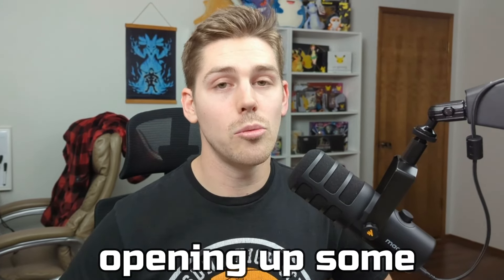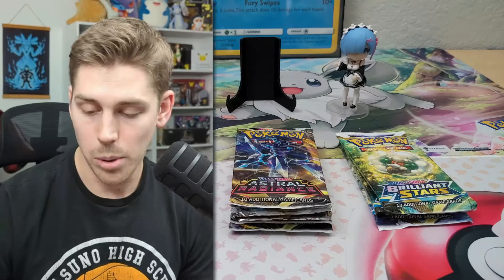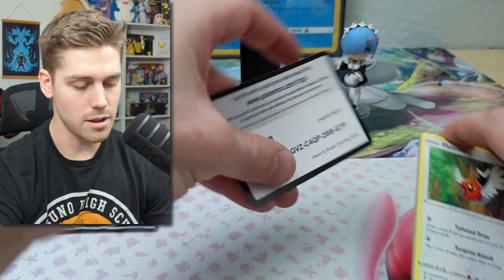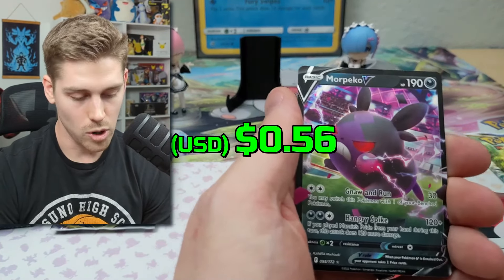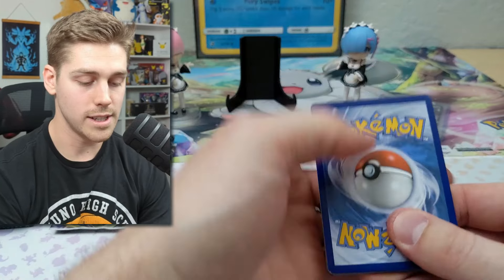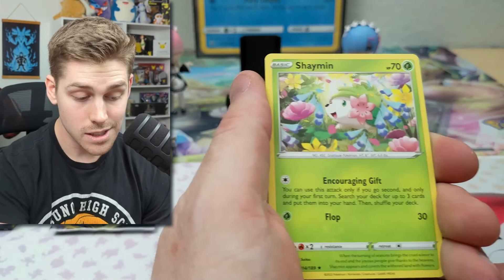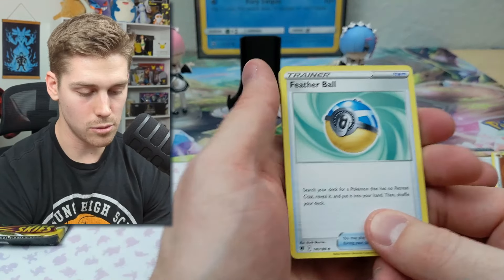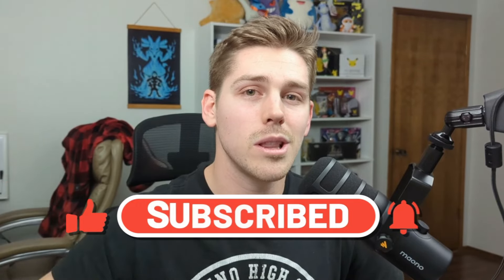Opening Pokemon Divergent Power Tins In 2024 (Buy? OR Cry?)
Howdy! Today we open up some Divergent Power Tins to see if they are worth picking up in 2024. Hope you enjoy!

(and yes, the firefighter Squirtle was voiced by yours truly lol)

If you're interested, the pricing of cards in my videos comes from this site. I typically base the pricing off of the median market value.